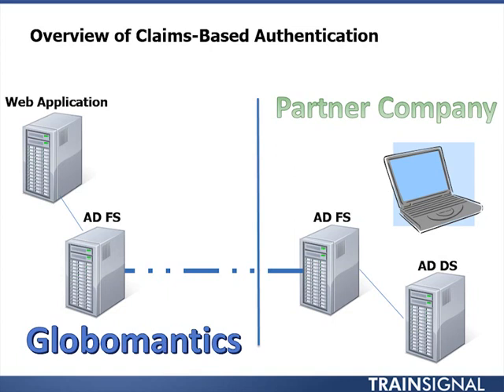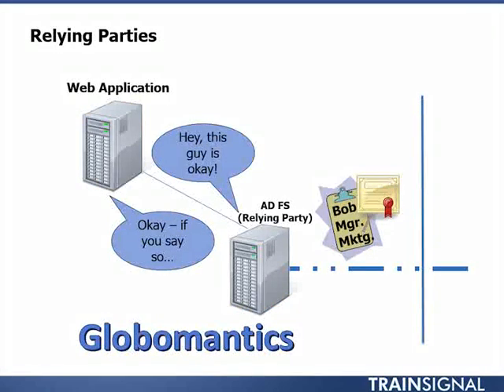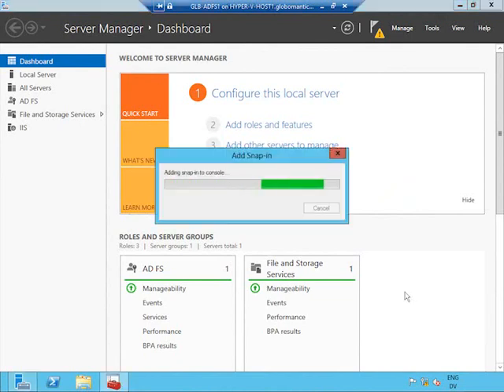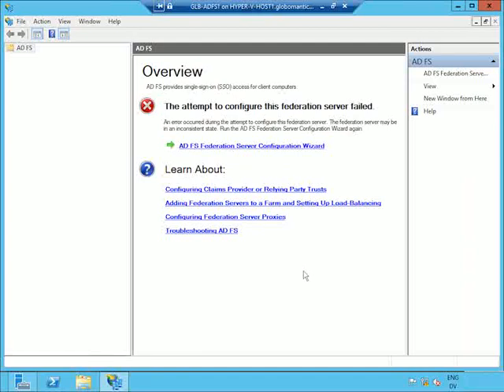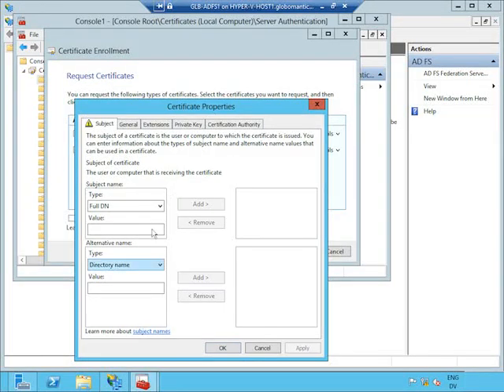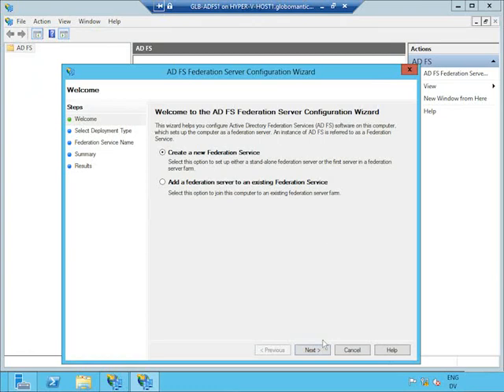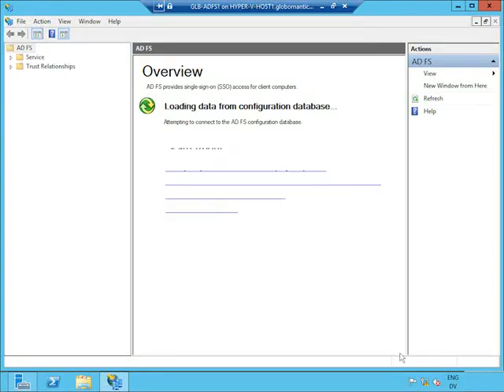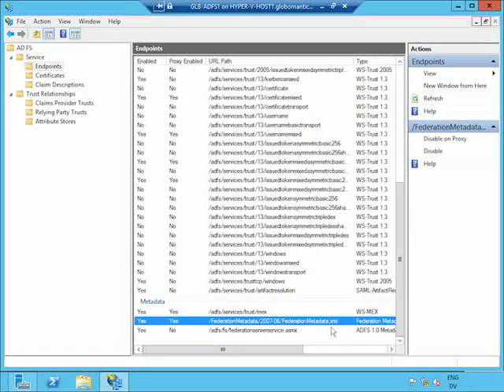Lesson 36 - Claims Providers and Relying Parties